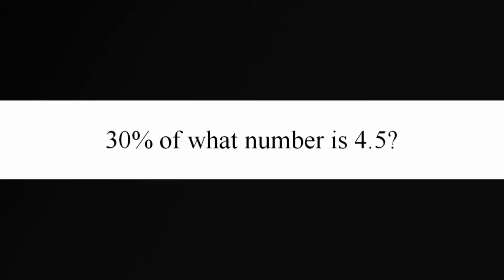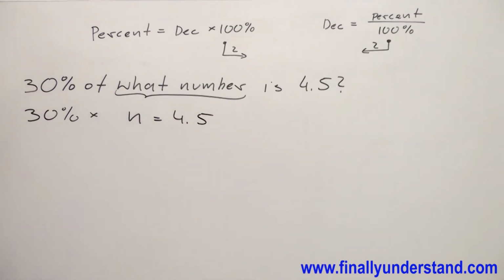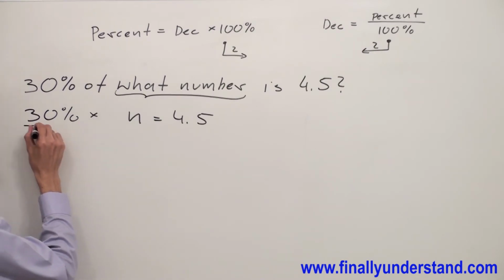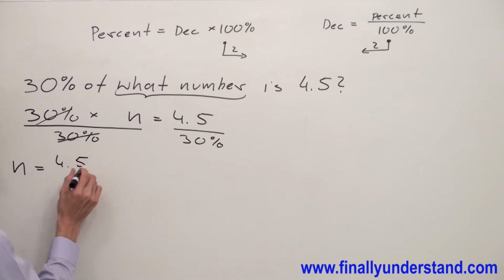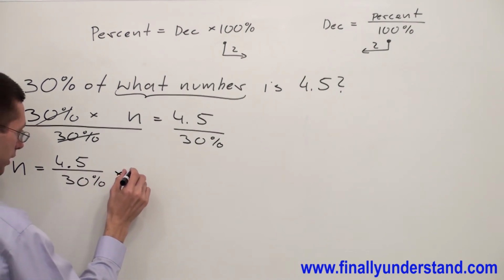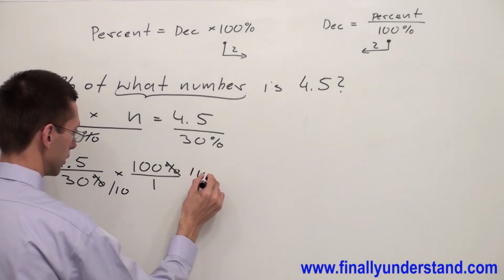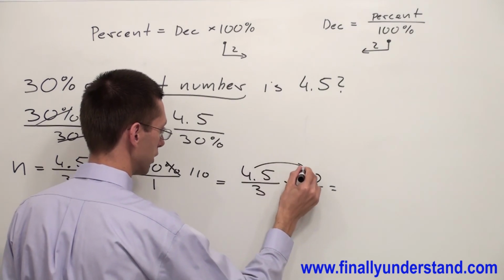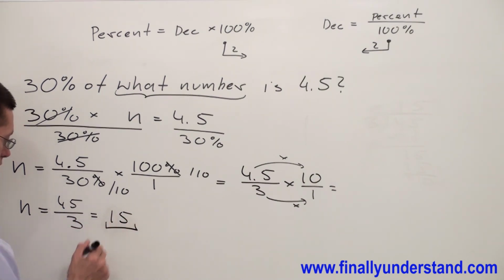Basic Percent Example | Percent Problem Made Easy 17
In this video, we go through basic percent example step-by-step so you can understand and solve percent problems with confidence! 💡